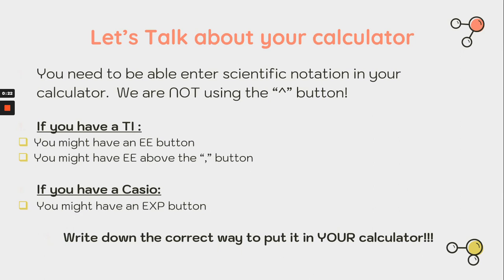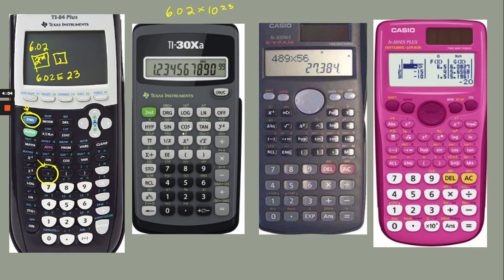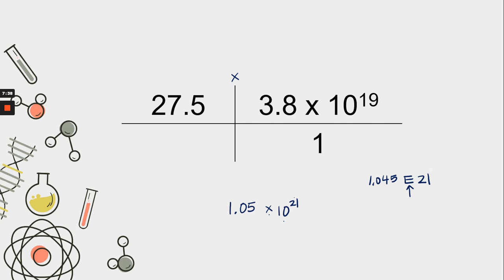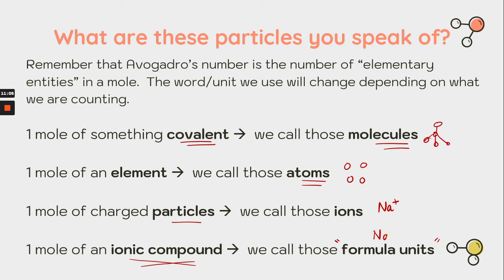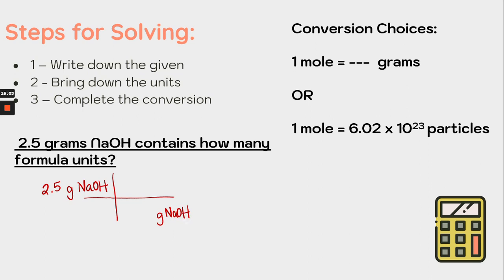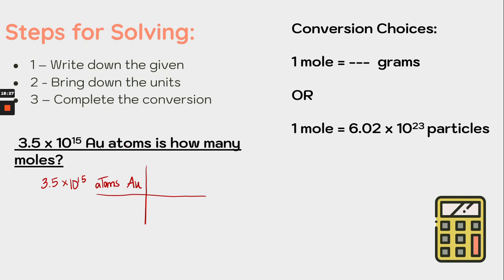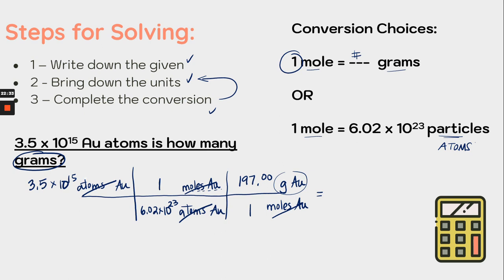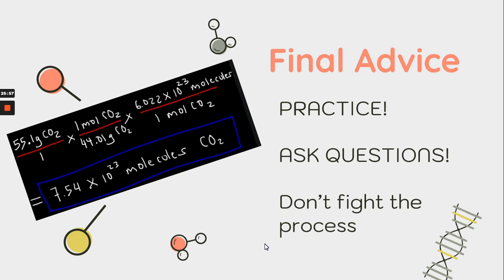Moles Lecture 3 Mass Moles Particles